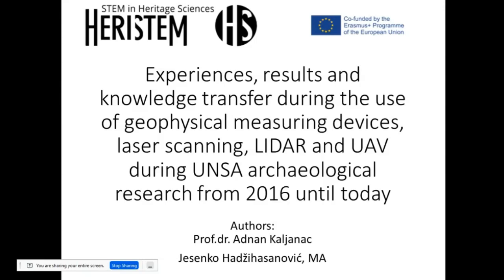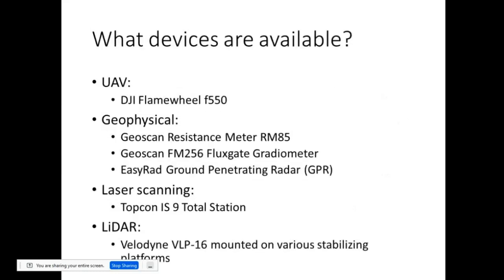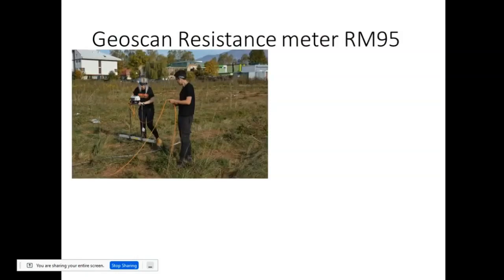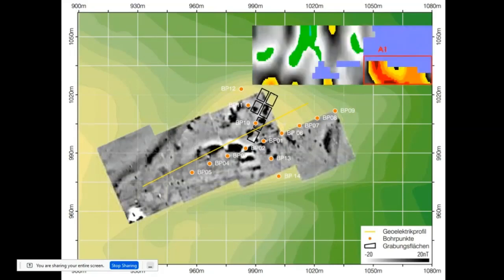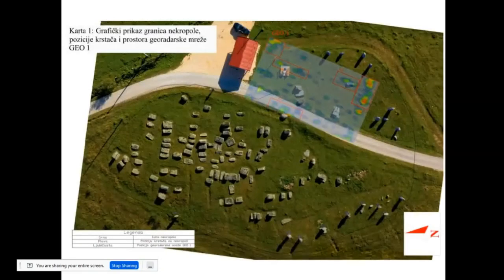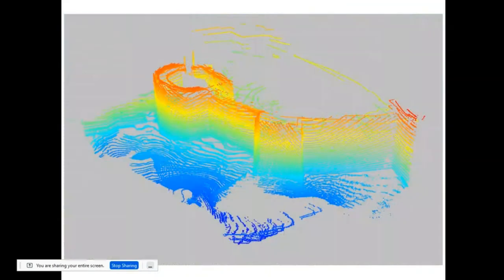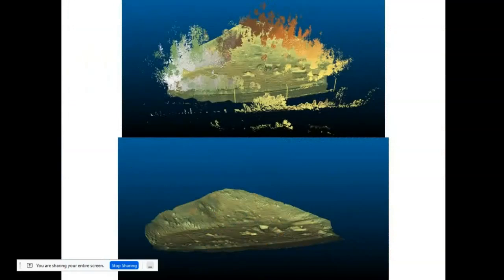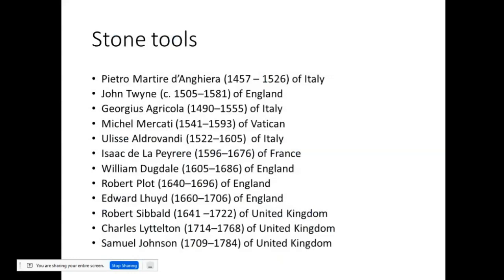12 - Kaljanac, Hadzihasanovic - Conference Teaching STEM in Heritage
Presentation "Experiences, results and knowledge transfer during the use of geophysical measuring devices, laser scanning, LIDAR and UAV during UNSA archaeological research from 2016 until today"